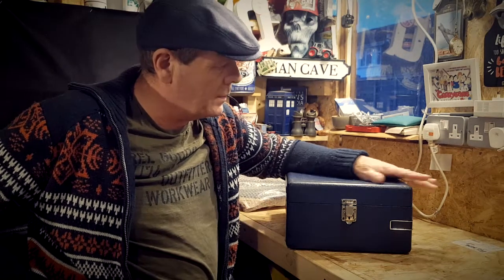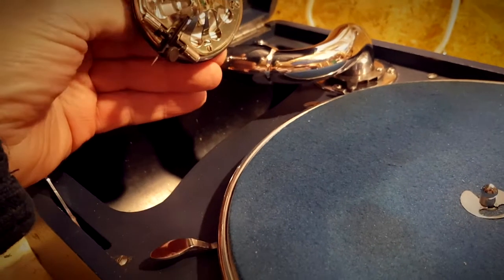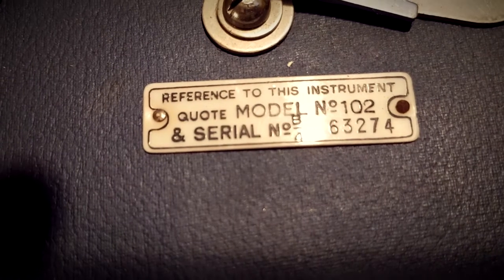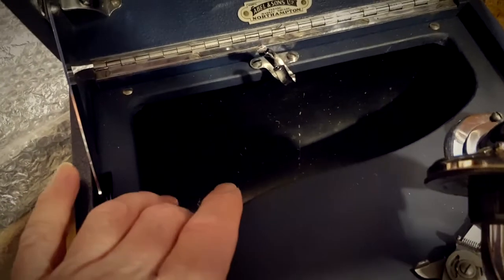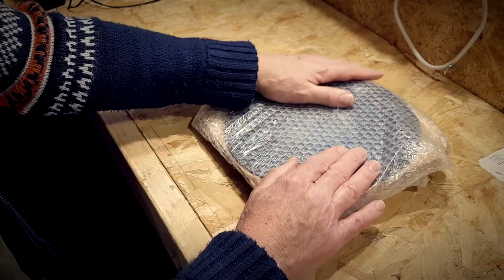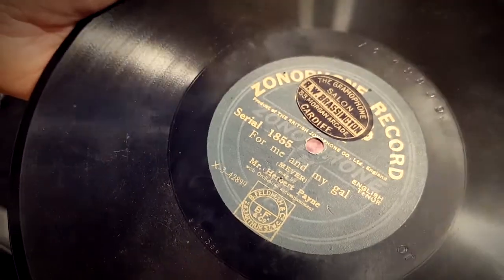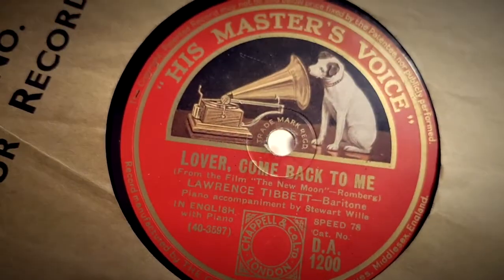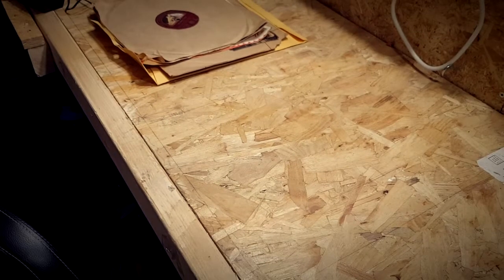Sciatica - New Gramophone - Unboxing Vlog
After a week of chronic sciatica, I am trying to get back to uploading and watching... It has been a difficult week and still suffering (enter violins) but hopefully slowly on the mend, I hope...  Uploads will be slow Lockdown 15 will be up this Saturday and Late night Listening hopefully Sunday, these were filmed a few weeks ago... Chris.